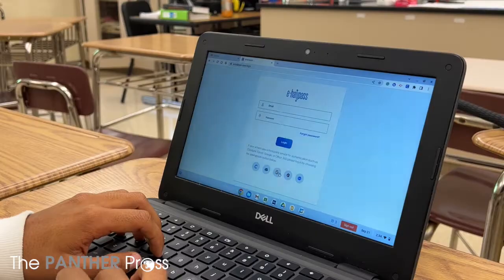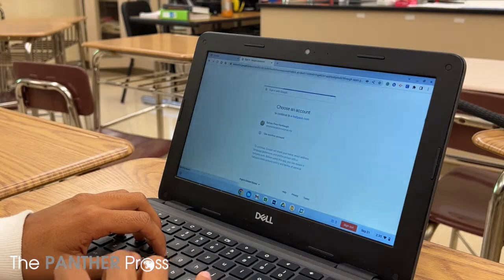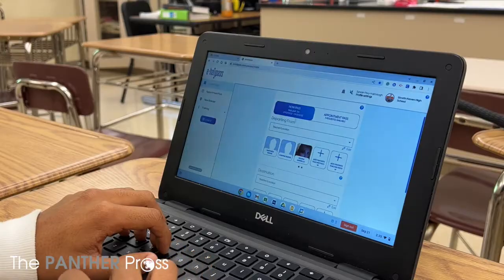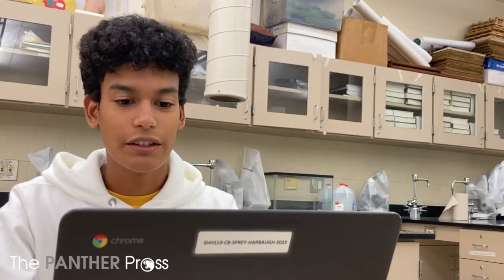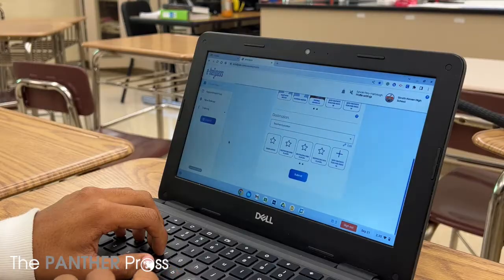How to Use eHallpass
Produced by Sylvan Prey-Harbaugh '23 + Alex Pollard '23